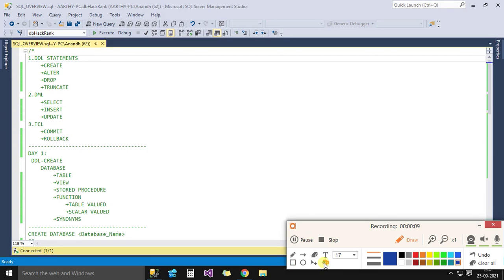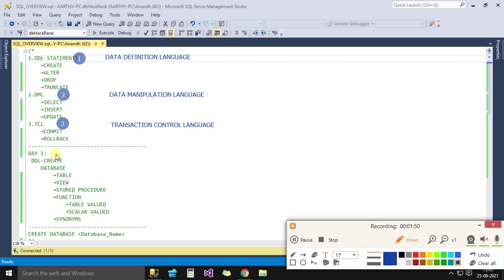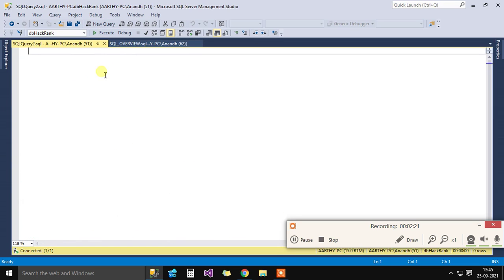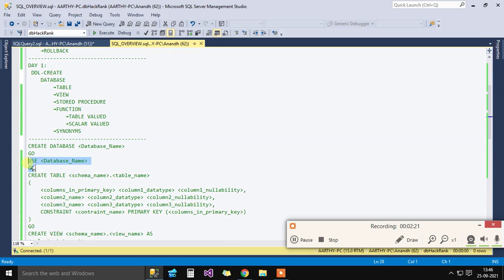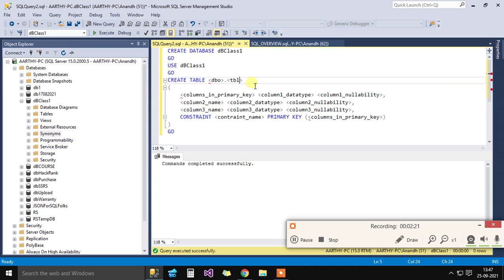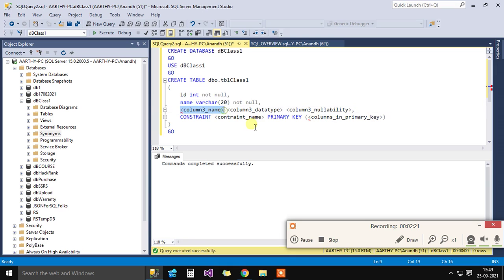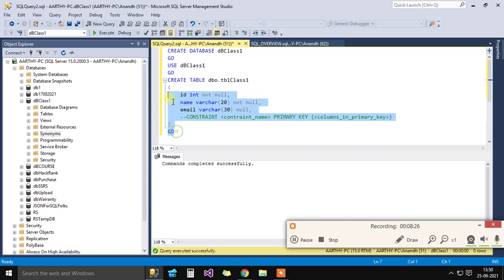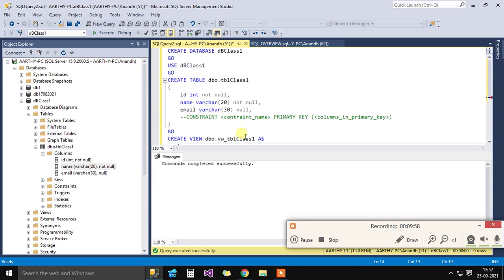What is SQL DDL? Complete SQL Server Tutorial Part 1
SQL DDL - Microsoft SQL Server video Tutorial Part 1